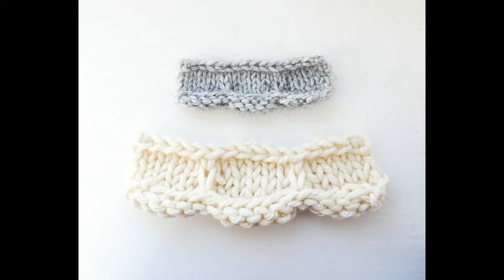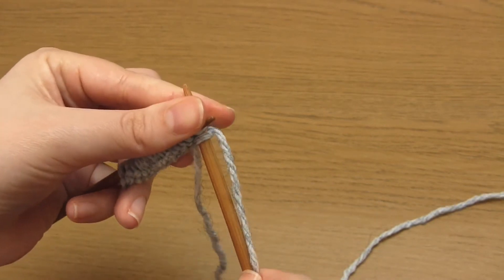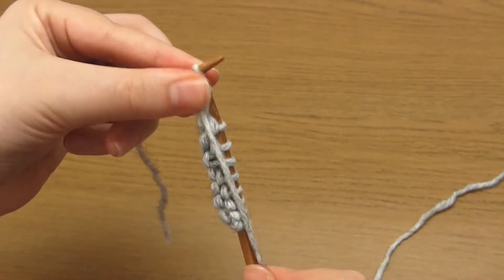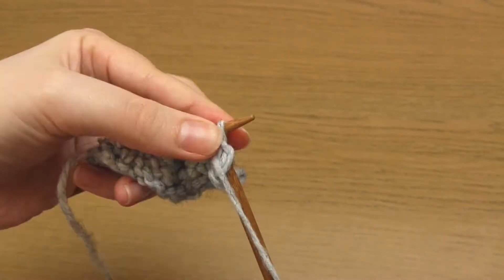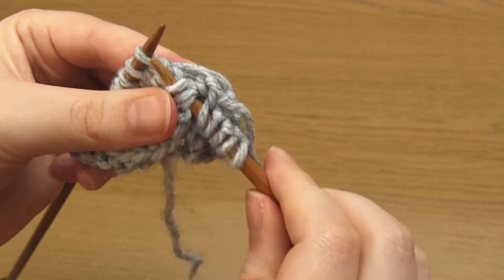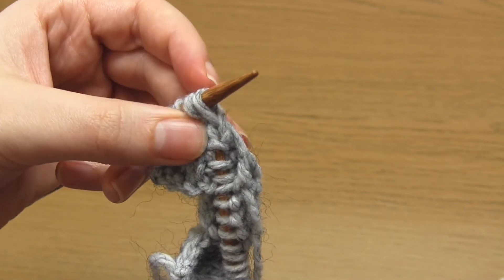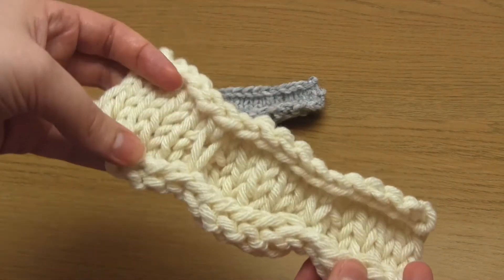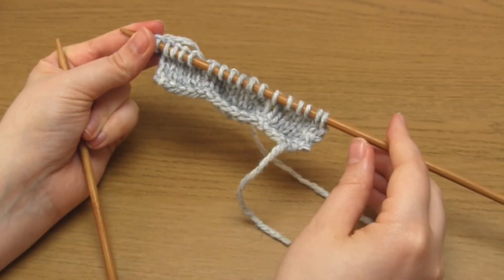How to Knit: a CURLED SCALLOP CAST-ON in Stockinette Stitch | 3D Wavy Edging with Picked-Up Stitches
This scalloped edge pattern is simple to do and creates 3D 'scoop' shapes along the cast on edge of the knitting. I particularly like the contrast this creates between the front and back of the stockinette stitch.

Most of the knitting pattern is simply knit and purl stitches; it's only on 1 row where you have to do anything different. At this point, you pick up 'purl bumps' to bunch up the stitches and create the ruched effect.